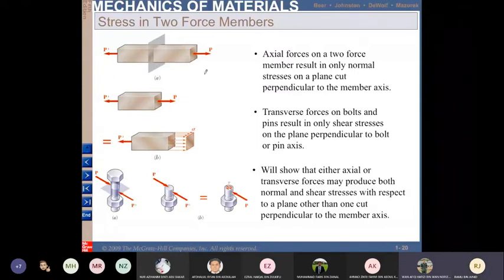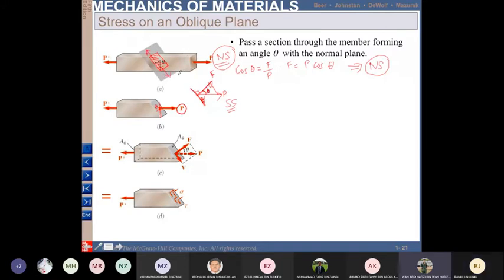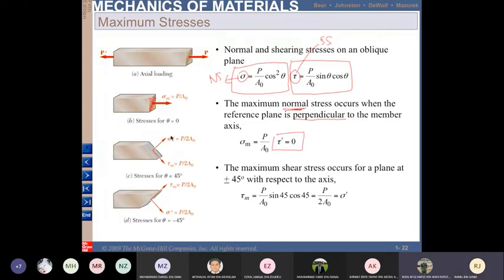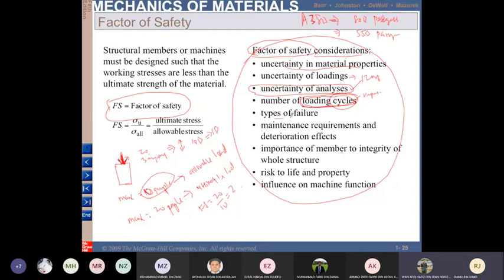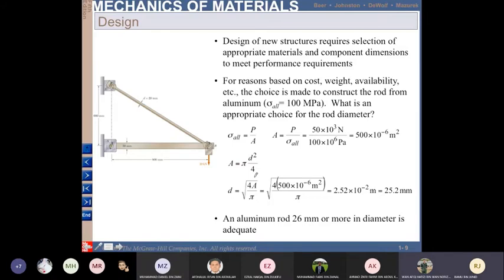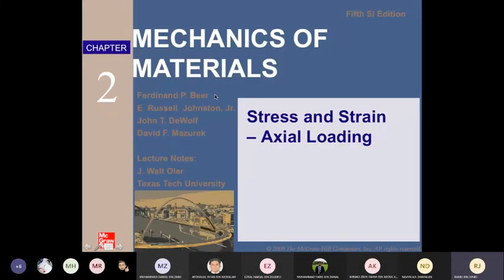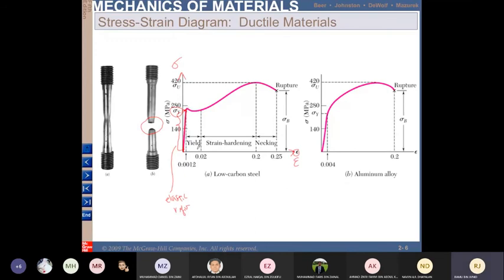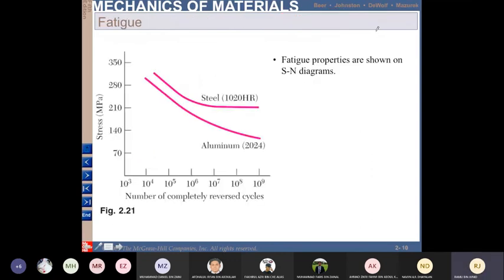SOM1 WEEK2 DAY1